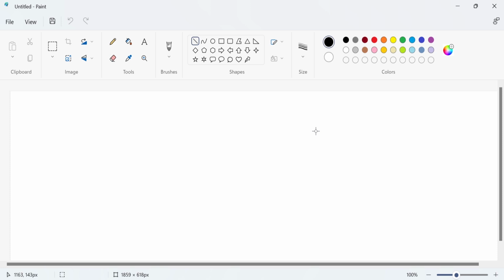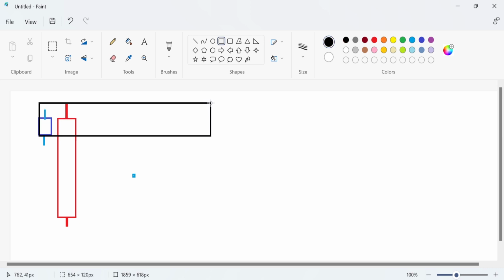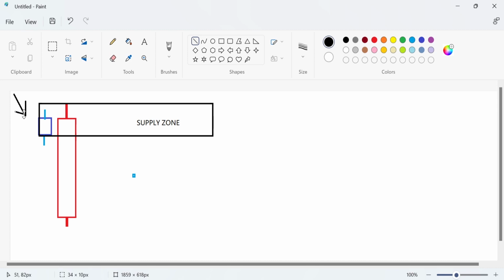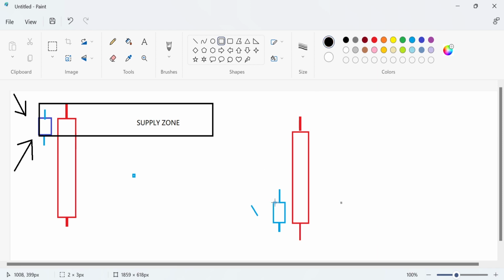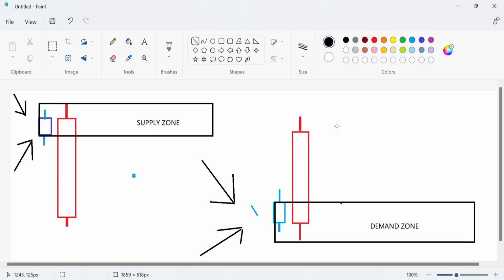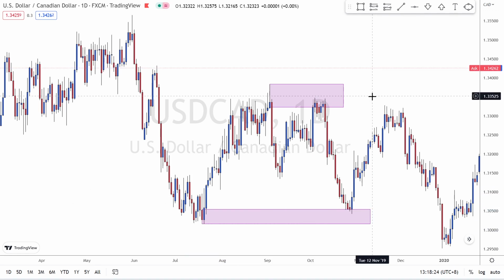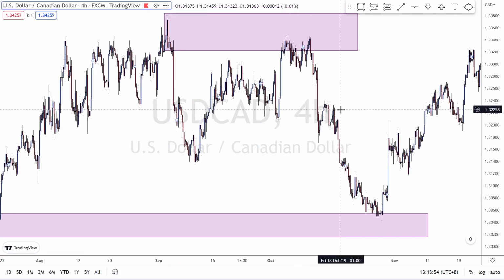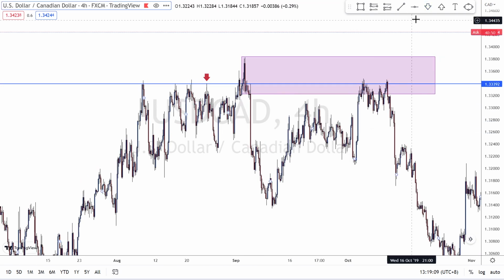Learn How to Draw Supply and Demand Zones 2023| Tips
Supply and demand zones are a powerful tool used in technical analysis to identify areas where the price of a security is likely to find support or resistance. These zones can be used to help traders make more informed decisions about when to buy or sell a security. To draw supply and demand zones, traders must first identify key price levels on the chart by looking for areas where the price has previously found support or resistance. These areas can be identified by looking for sharp price movements, large candles, or high trading volume. Once the key price levels have been identified, traders use a horizontal line to connect the highs or lows of those price levels, creating a zone where the price is likely to find support or resistance.